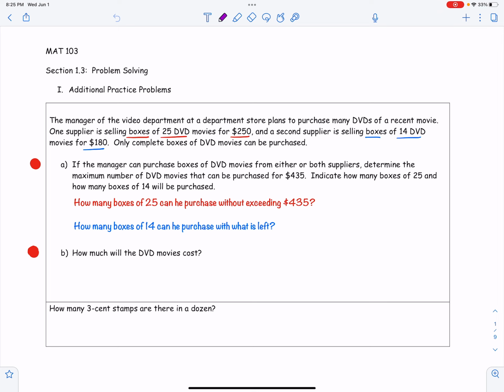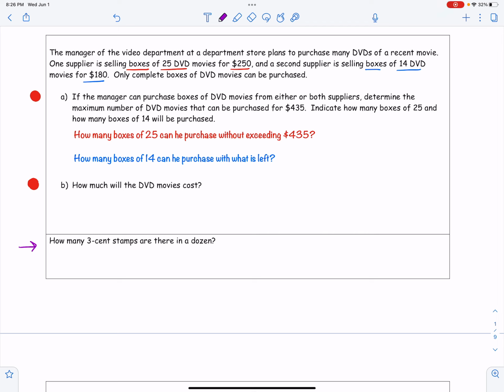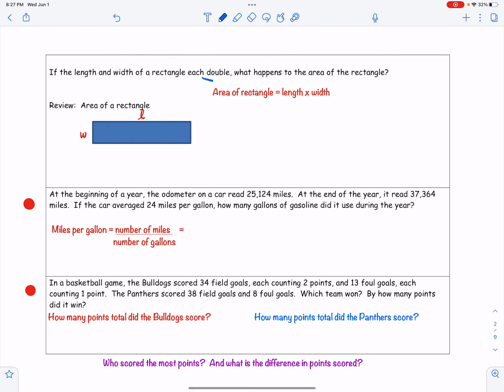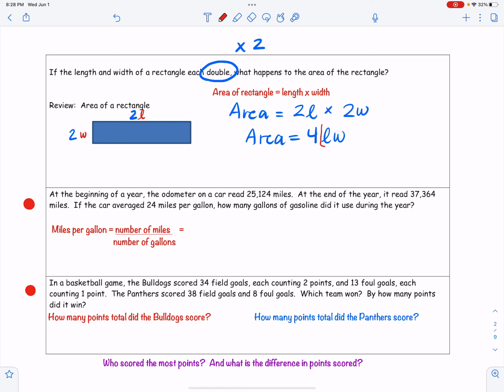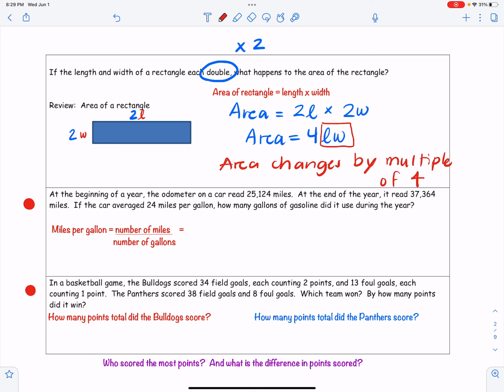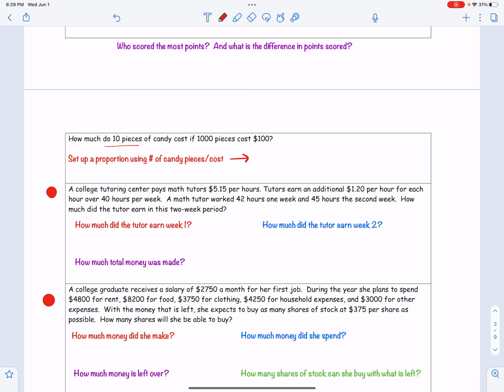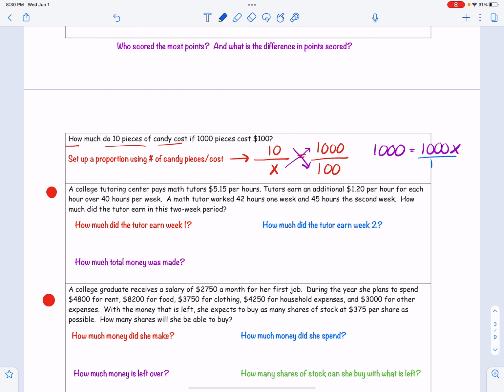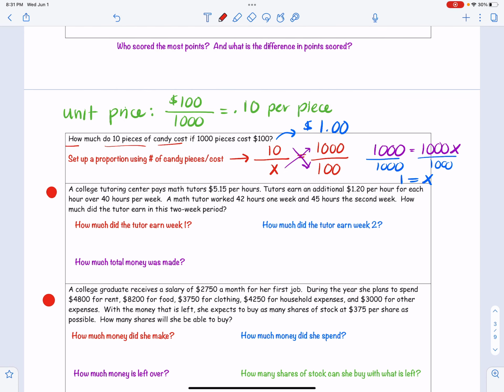Section 1.3 ~ Area and Unit price/proportion